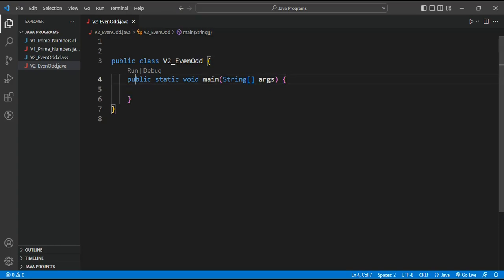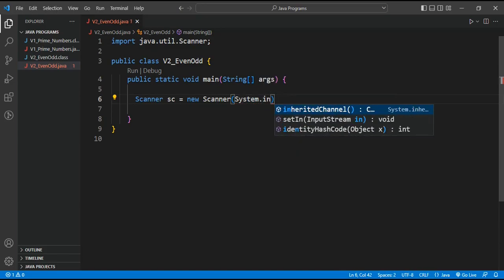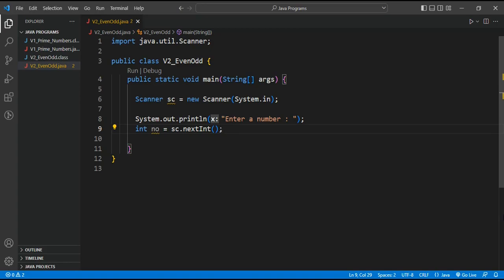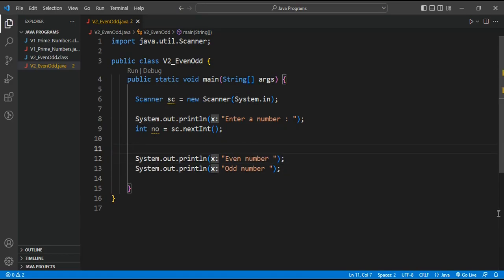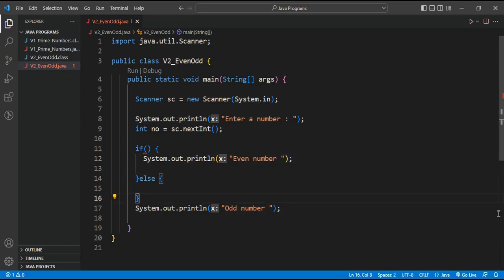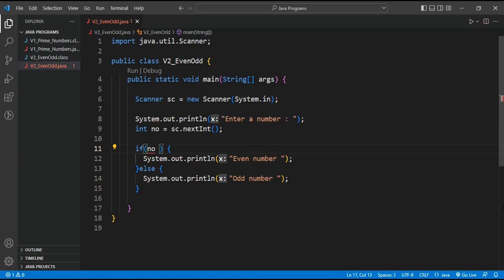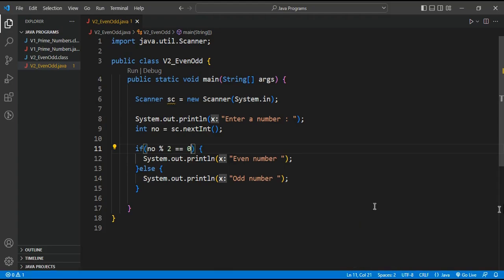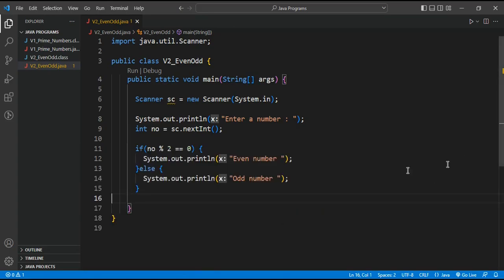02 - Java program to Check whether given Number is Even or Odd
In this video, we will learn how to check that whether given number is Even or Odd.